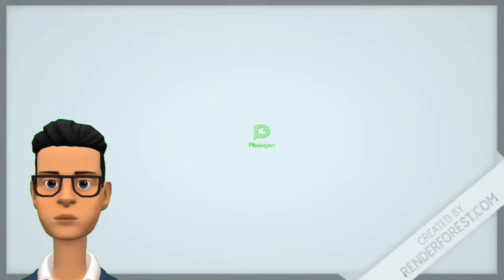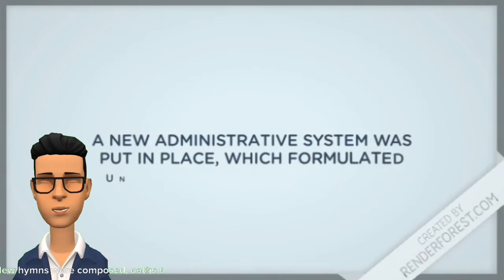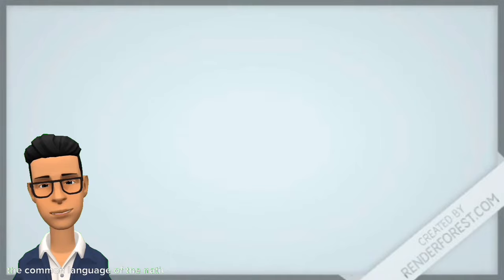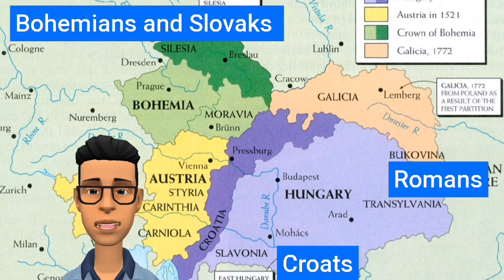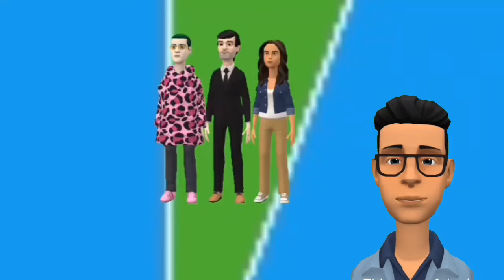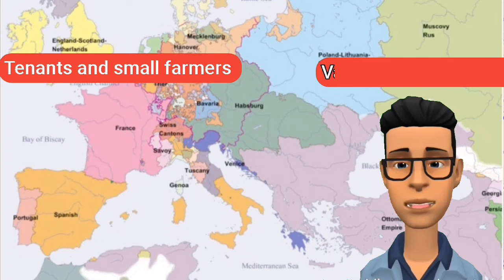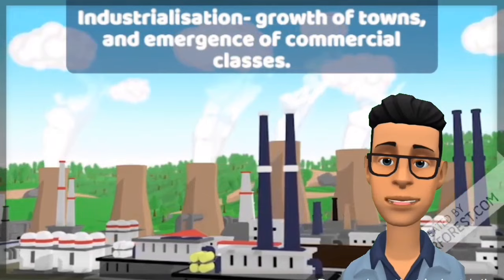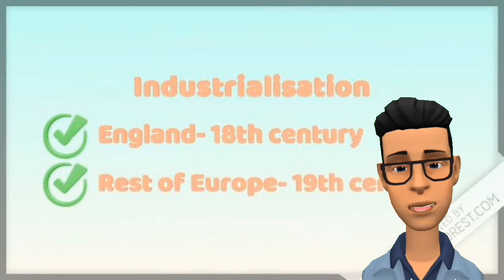The Rise of Nationalism in Europe animation in english part-1 animated video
The rise of nationalism in Europe class 10 animation
rise of nationalism in Europe class 10 in english
Nationalism in Europe animation in english
History ch-1 class 10 animation
Rise of Nationalism in Europe
nationalism in Europe class 10

0:00 - Intro
0:17 - Frédéric Sorrieu's vision
2:08 - French Revolution (1789)
4:05 - Napoleon
6:40 - Europe in 18th century {Habsburg Empire}
9:33 - Liberalism
10:45 - Zollverein
12:05 - New conservatism 1815
15:23 - Revolutionaries ~ Giuseppe Mazzini

Class10history
class 10 history
history class 10 chapter 1
the rise of nationalism in europe
the rise of nationalism in europe class 10
the rise of nationalism in europe in hindi
the rise of nationalism in europe class 10 in hindi
ncert solutions for class 10 history
the rise of nationalism in europe class 10 in hindi full chapter
the rise of nationalism in europe in english